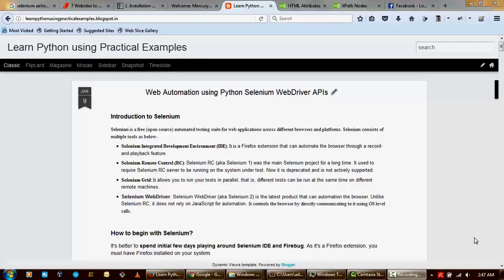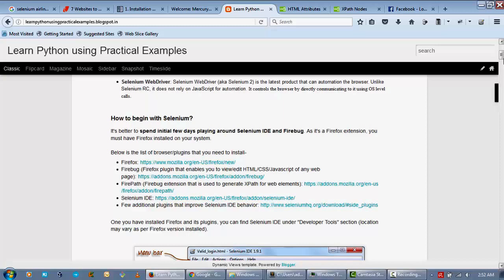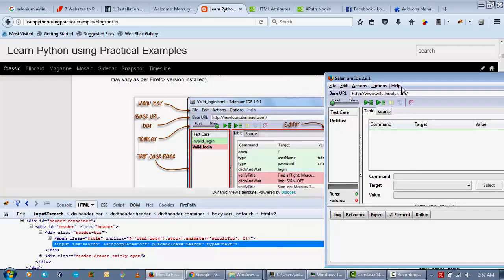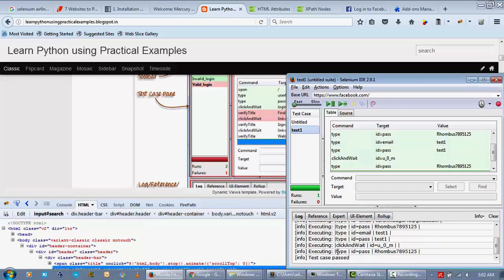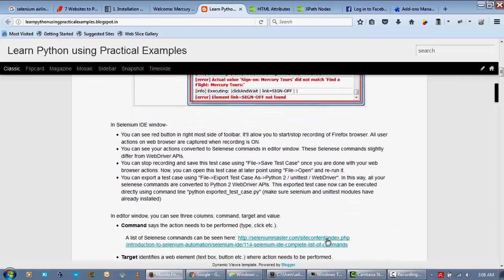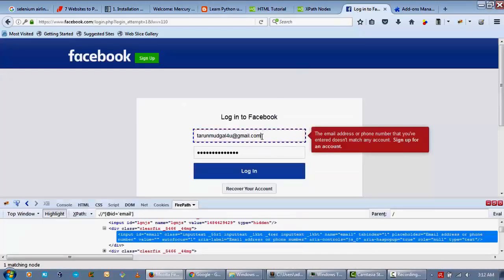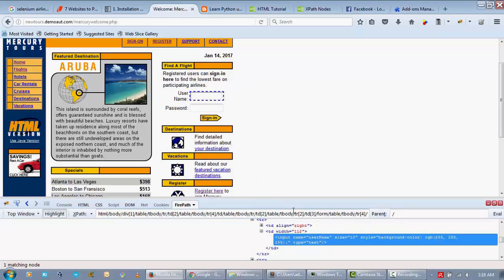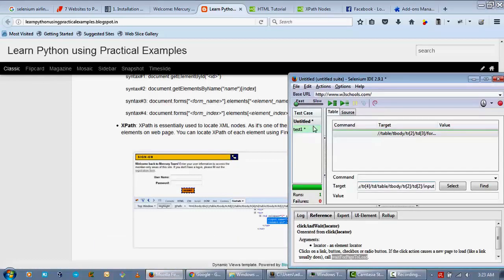Selenium IDE Tutorial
This tutorial covers Selenium IDE basics that are required to learn WebDriver APIs. Please excuse for the communication skills of the presenter and focus on the content. you'll definitely learn Selenium IDE internals once you finish this off.